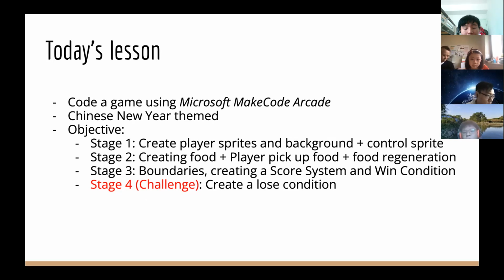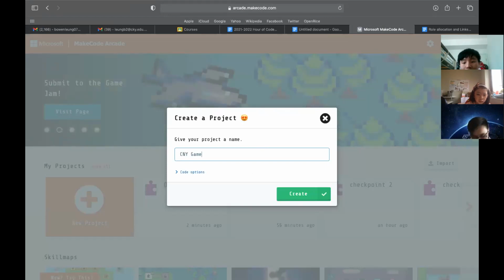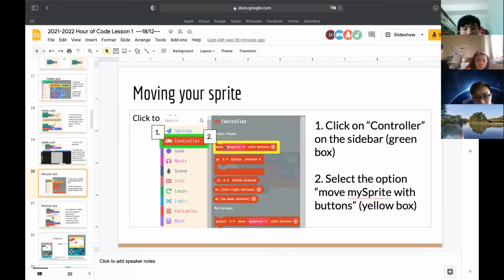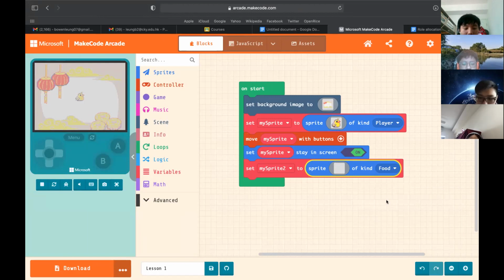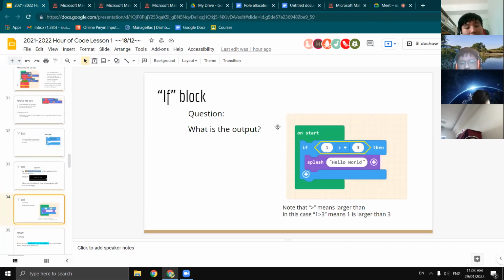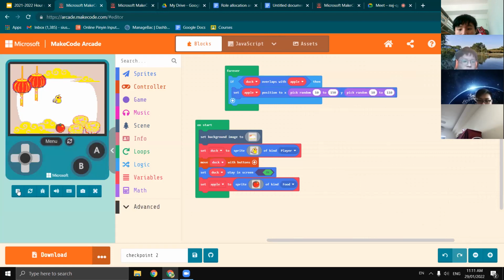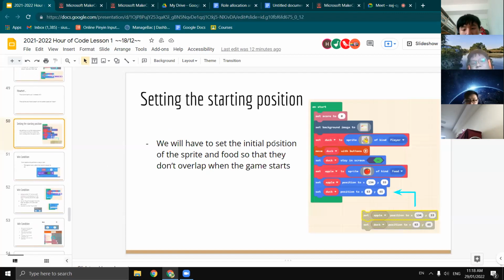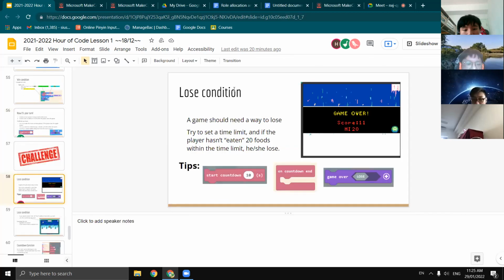CKY Hour Of Code Lesson 1 29/01/2022 | 2021-2022